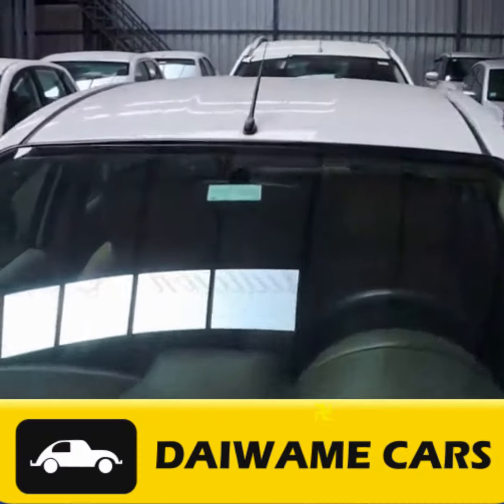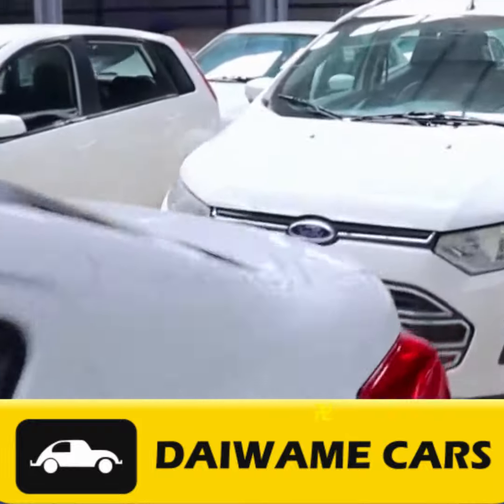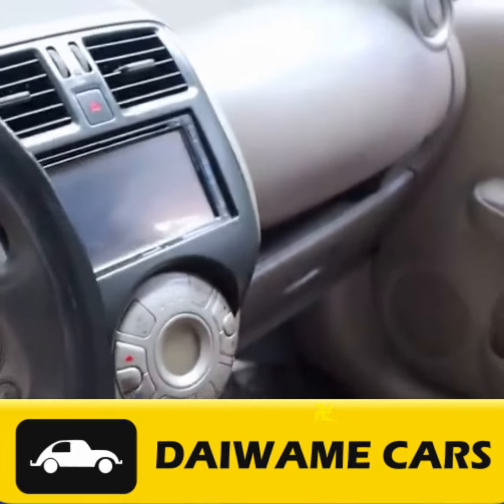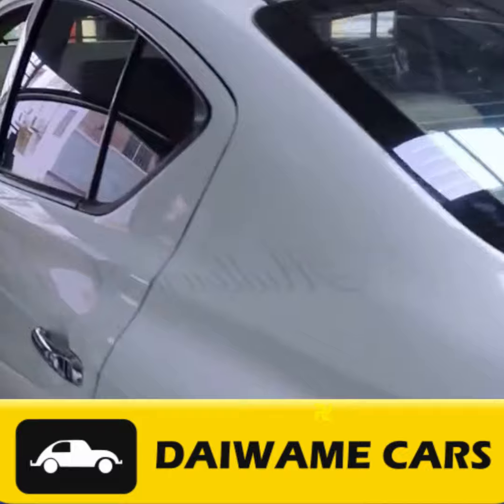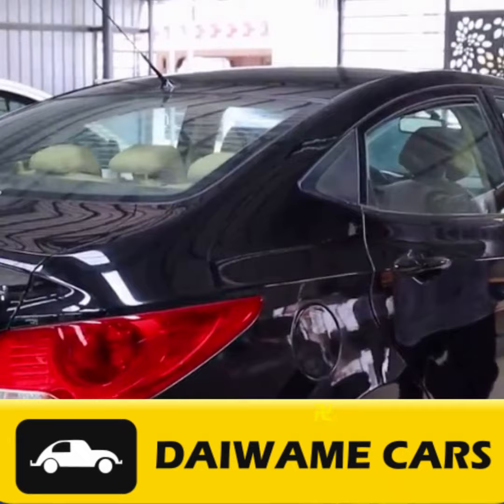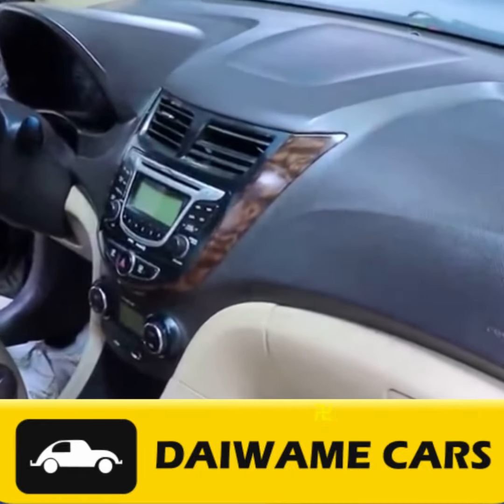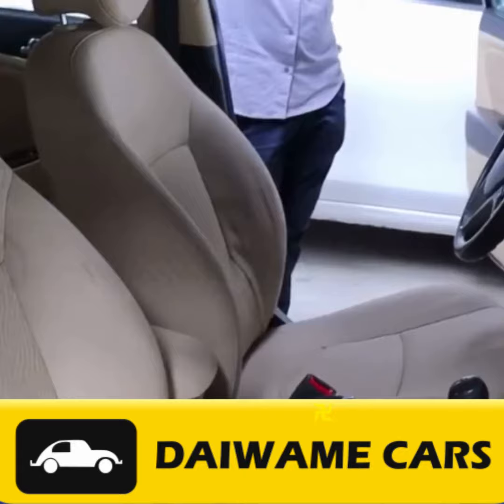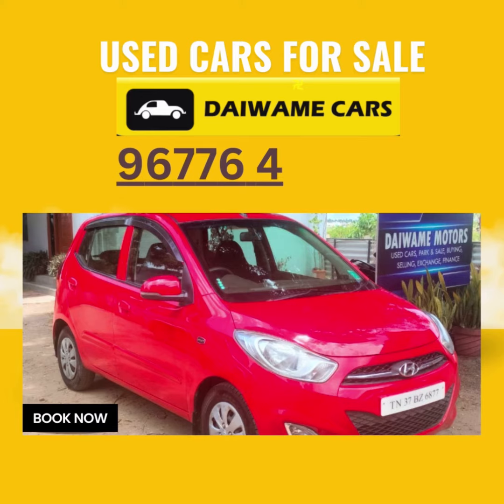Used Car Market in Saravanampatti, Coimbatore: A Buyer’s Guide | USED CAR DEALERS SARAVANAMPATTI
Navigating the Used Car Market in Saravanampatti, Coimbatore: A Buyer’s Guide | Daiwame Cars
Welcome to Daiwame Cars, your source for top-notch information on the used car market in Saravanampatti, Coimbatore, and beyond! In today's video, we will guide you through the ins and outs of used car buying in this rapidly developing suburb. So, buckle up and let's get started!

Saravanampatti has become an ideal place for buying used cars due to its diverse selection, affordability, and reputable dealerships like Daiwame Cars. You'll find budget-friendly brands like Maruti Suzuki and Hyundai, as well as luxury vehicles from Mercedes-Benz and BMW.

You have three main options when it comes to purchasing used cars in Saravanampatti:

1.  Used Car Dealerships
2.  Online Marketplaces
3.  Private Sellers

Do your research and stay cautious when finalizing deals, especially when dealing with online marketplaces and private sellers.

To choose the perfect used car, consider your budget, specific needs, and assess the vehicle's condition. Don't forget to take it for a test drive to get a feel for its performance and comfort.

When you find the right car, it's time to negotiate! To get the best deal, be ready to walk away if the price is too high, research the car’s fair market value, and be open to reasonable compromises.

Buying a used car in Saravanampatti, Coimbatore can be a great decision if you approach the process with careful research and attention to detail. Follow our guidelines, and you'll increase your chances of acquiring a quality used car at a fair price.

Thanks for tuning in to Daiwame Cars! If you're in the market for a used car in Saravanampatti, Coimbatore, be sure to visit us at Daiwame Cars for a wide range of options. Happy car hunting!